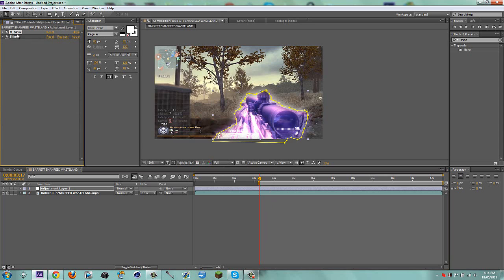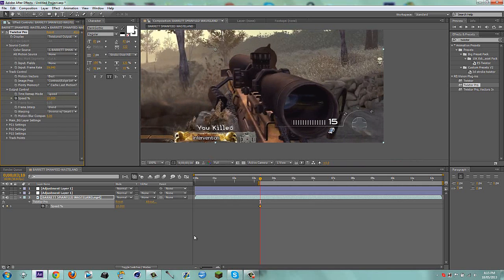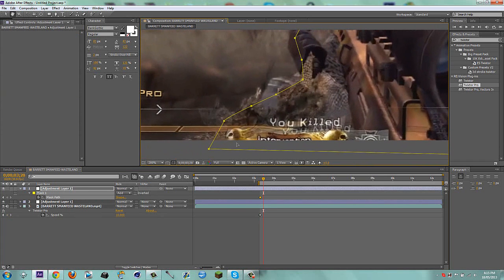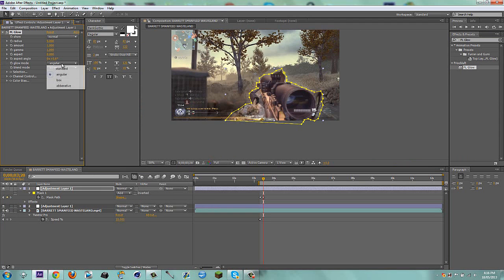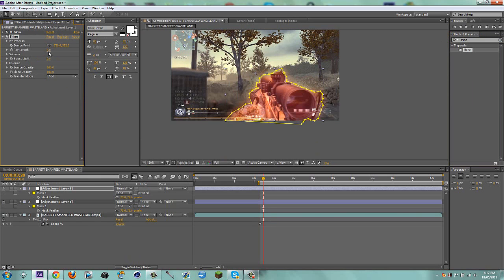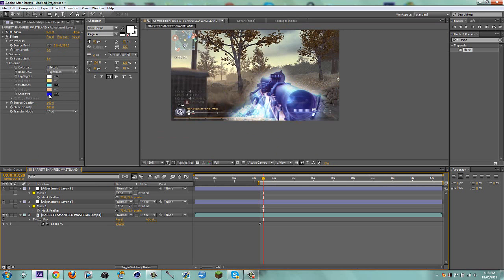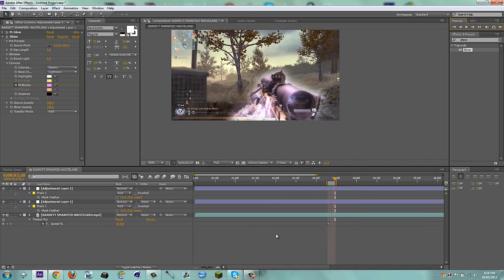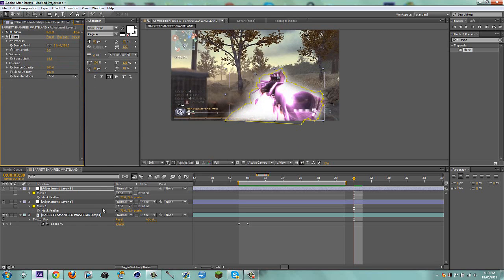Shine Gun Effect: After Effects Tutorial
Lets hit 50 likes for some advanced shine effects ;)

Hey guys, pretty simple, and customization effect today, hope you all enjoy. Leave tut suggestions below :)

Inbox on YouTube: /FatNinjaTurtlePSN

My PSN (Add to Help with cins): fat_ninja_turtle

-Harry